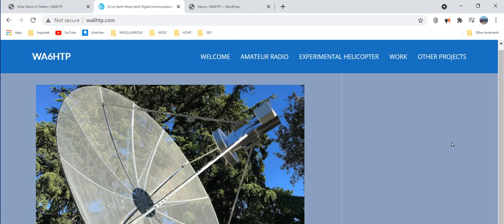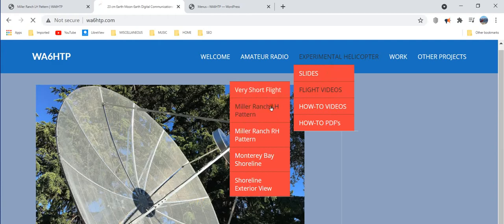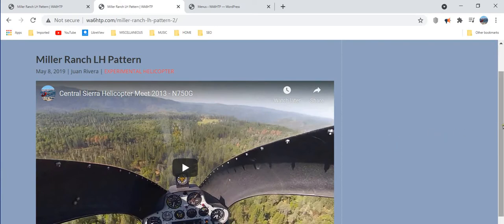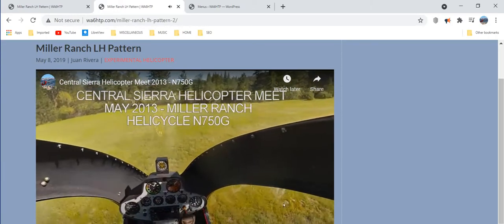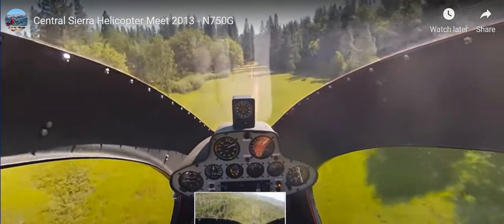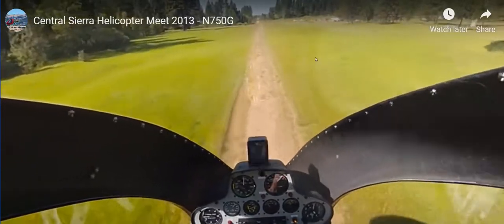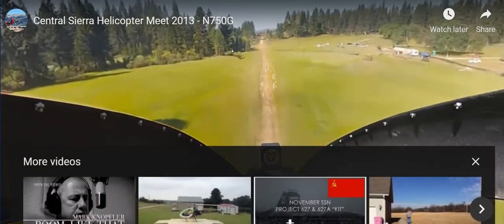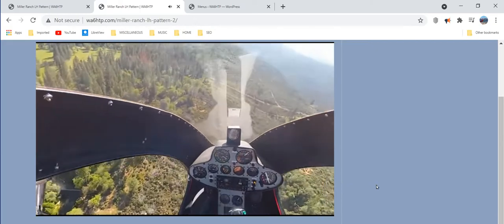Full Frame Video